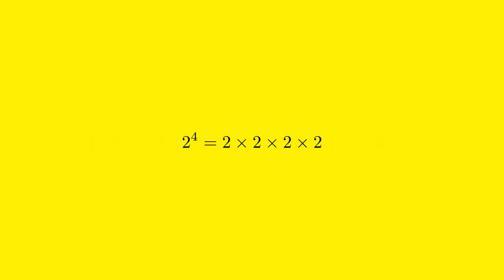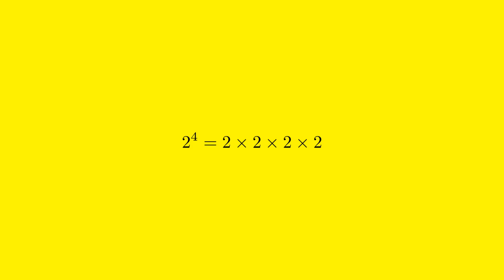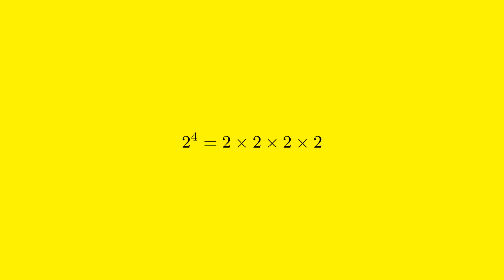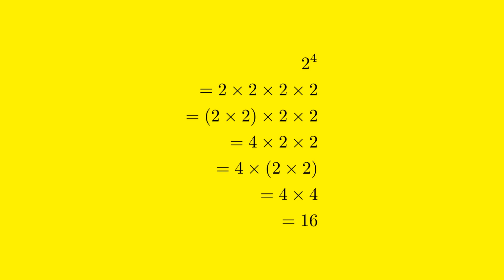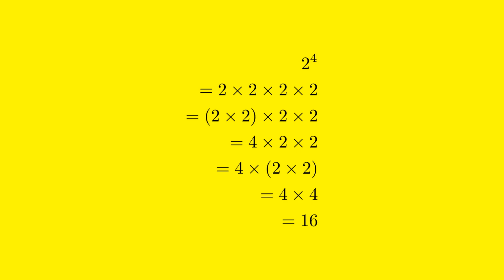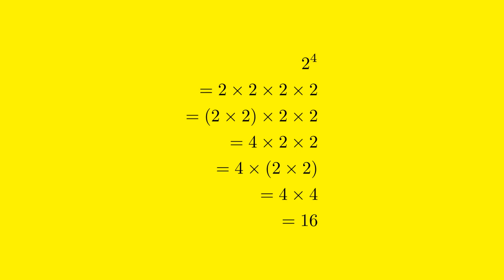Simplifying Integer Exponent Problem 2^4 Step by Step Tutorial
Learn how to simplify the integer exponent problem 2 to the power of 4 step-by-step in this instructional video. Understand the process of raising a number to an exponent and transforming it into repeated multiplication to easily solve the expression. Watch and learn how 2 times 2 times 2 times 2 equals 16. Simplifying mathematical expressions made easy!